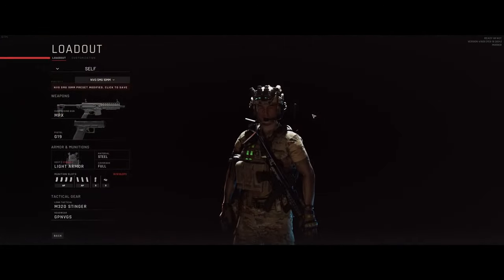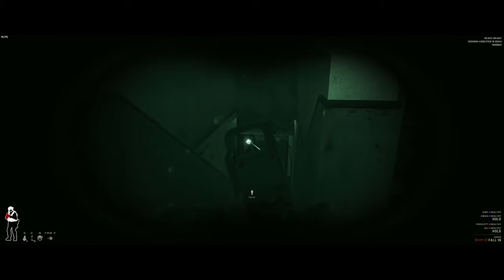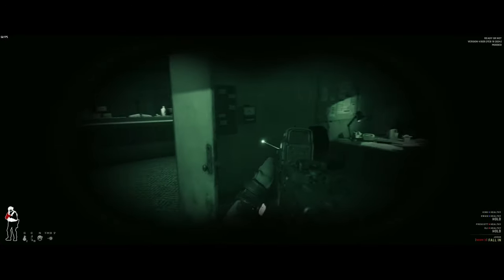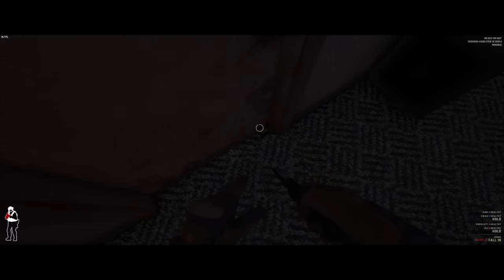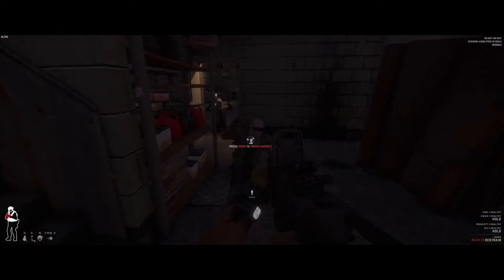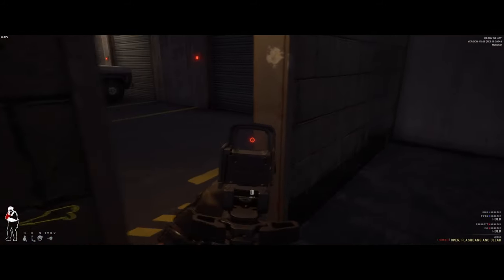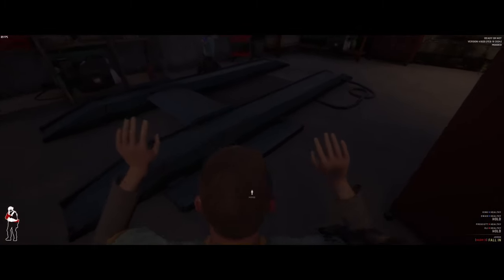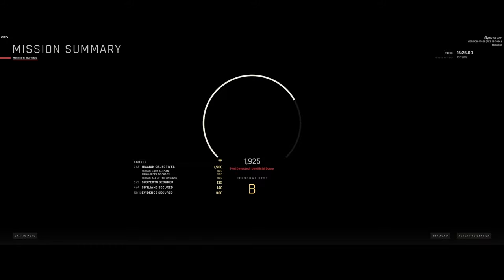Ready or Not Solo Gameplay - MPX Submachine Gun Challenge on Victory Import Map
Attention, tactical enthusiasts! Prepare for an intense solo gaming experience as I take on the Victory Import map in Ready or Not armed exclusively with the MPX submachine gun. Join me on this thrilling solo mission as I navigate this intense CQB map.

🗺️ **Map Mastery: Victory Import Edition**
Embark on a tactical journey through the Victory Import map, where every corner poses a potential threat. From narrow corridors to expansive spaces, the map's dynamic layout adds an extra layer of challenge to this adrenaline-pumping solo gameplay. Loads of hiding places and civilians in the mix which makes target acquisition harder.

🔫 **MPX Submachine Gun Challenge:**
Locked and loaded with the compact and powerful MPX, this gameplay is all about showcasing the versatility of the submachine gun.

🎖️ **Solo Operative:**
No squad, no backup – just me, the MPX, and a mission to accomplish. Witness the Lone Wolf strategy in action as I navigate through the Victory Import map, executing precise shots and adapting to the ever-changing CQB dynamics.

🔥 **Gameplay Highlights:**
- Surgical accuracy with the MPX
- Strategic positioning and flanking tactics
- Close-quarters engagements and room clearances
- Unleashing the MPX's firepower in challenging scenarios

👾 **Why Watch?**
Whether you're a fan of Ready or Not, an MPX enthusiast, or just here for some solo tactical gameplay, this video promises high-octane action and strategic gameplay. Join the mission, experience the thrill, and let's celebrate the art of solo gaming together!

📢 **Join the Tactical Discussion:**
Have you tackled the Victory Import map solo? What's your favorite aspect of the MPX? Let's build a community of tactical gamers sharing strategies and experiences.